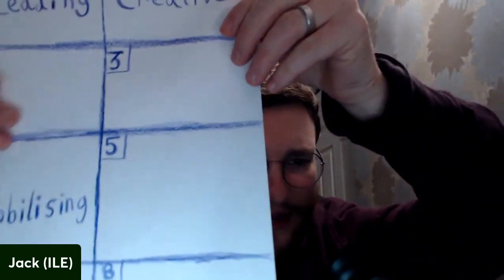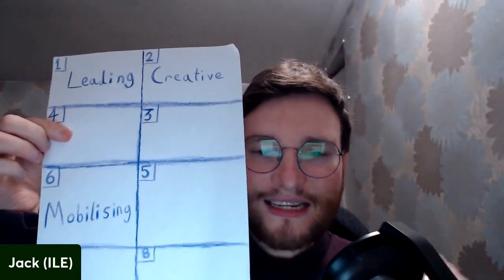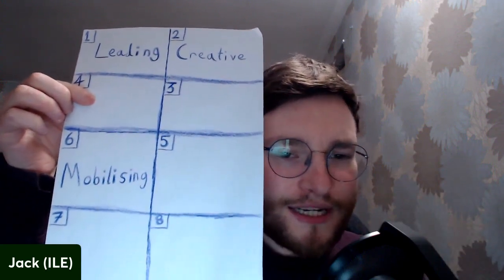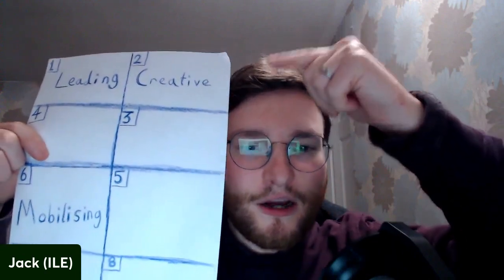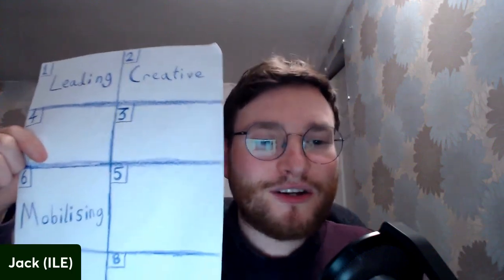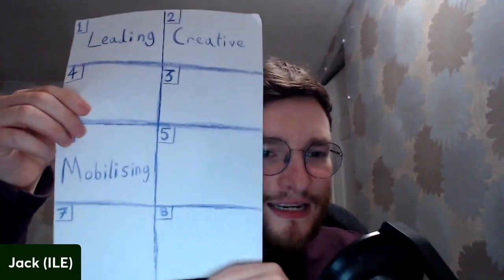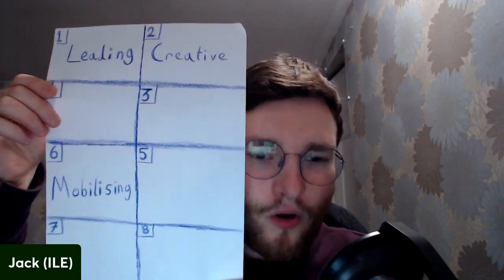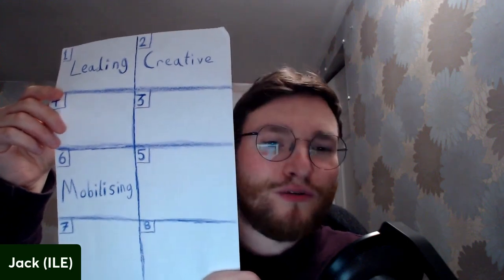6. Tertiary - Puer/Puella - Mobilising Function - Hidden Agenda - Explained Correctly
If you ever want help finding out your true Jungian personality type, please email with 'Find my Type' in the title to book your paid Diagnostic Interview.

My comprehensive crash course on Socionics will be released early next year to a paying audience, so if you would like to be notified when it is available, please email with 'Course' in the title to be on my 2023 reminder list.